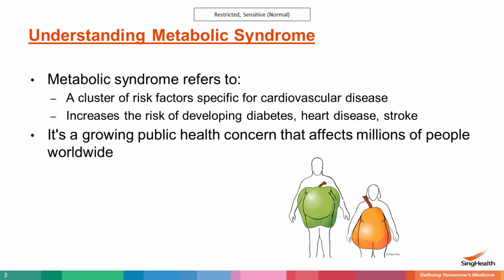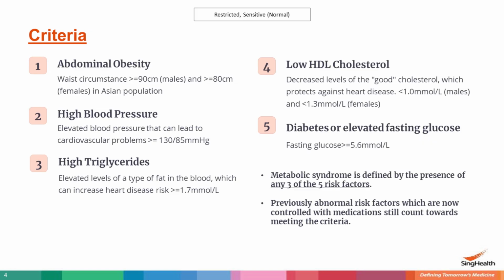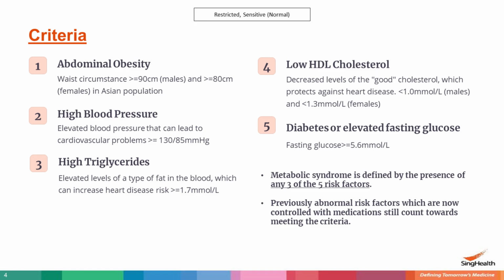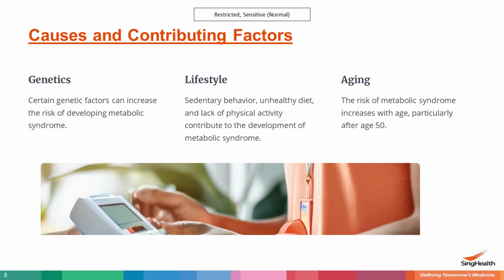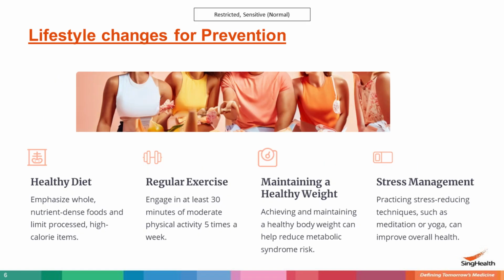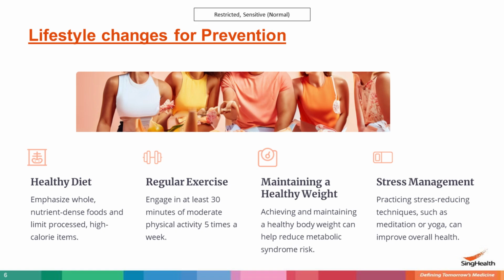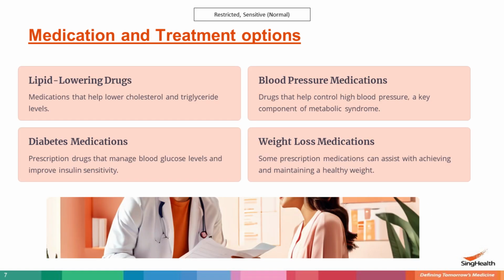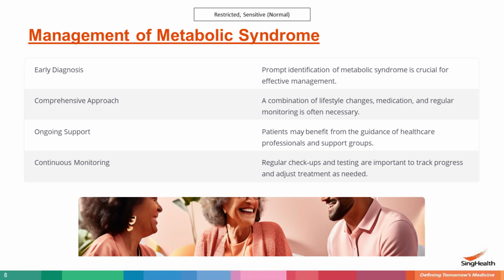Understanding Metabolic Syndrome - NHCS Public Forum Talk on 3 August 2024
Dr Ruan Xucong (Associate Consultant, Cardiology, National Heart Centre Singapore) explains metabolic syndrome and how it can potentially affect other conditions.

This is a recording of our speaker’s talk from our past public forum, 'Managing Obesity and Diabetes for Better Heart Health'.